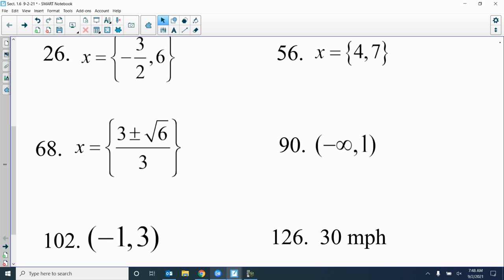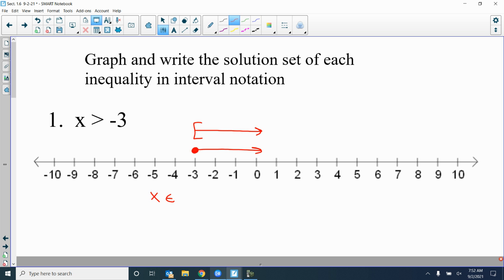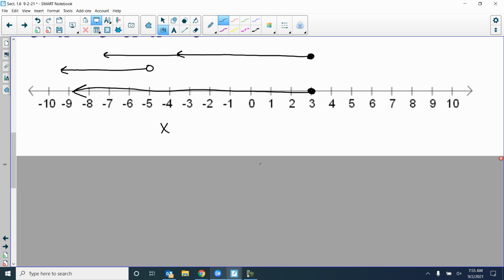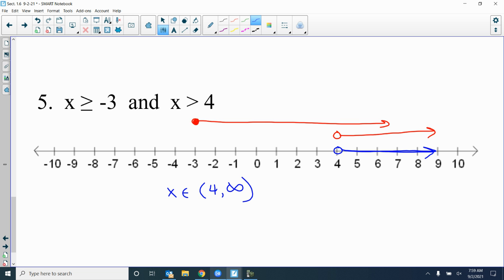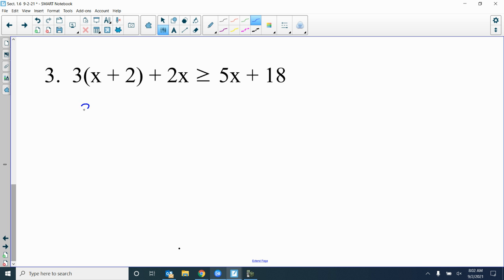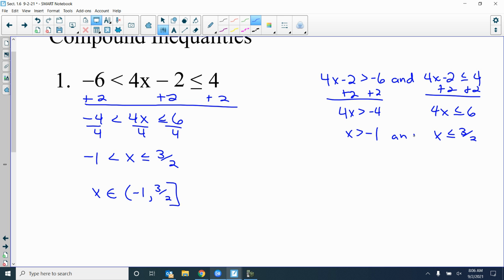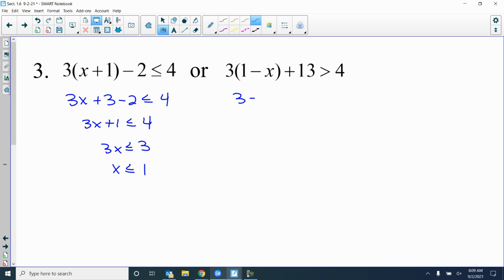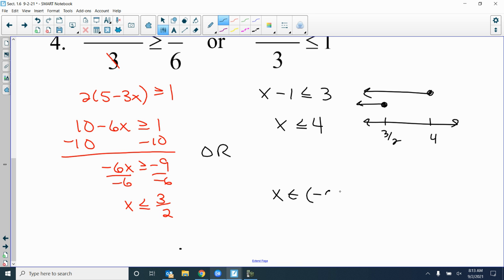Sect. 1.6: Sept. 2, 2021